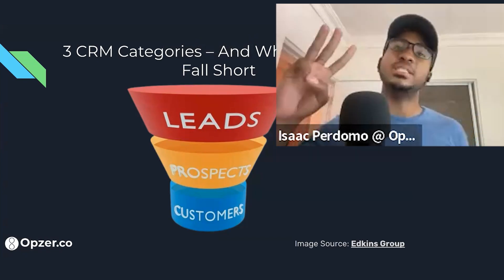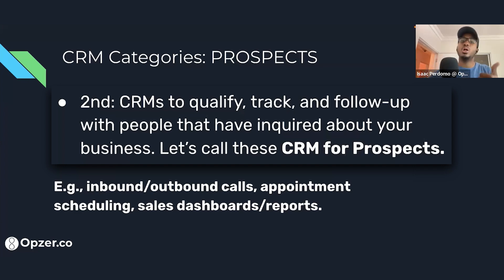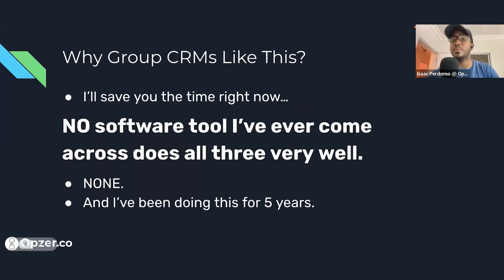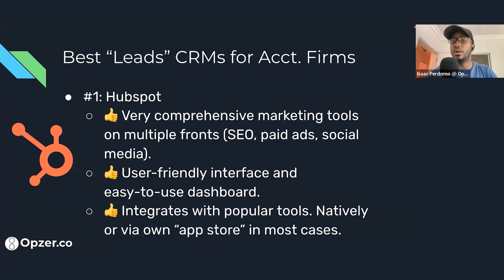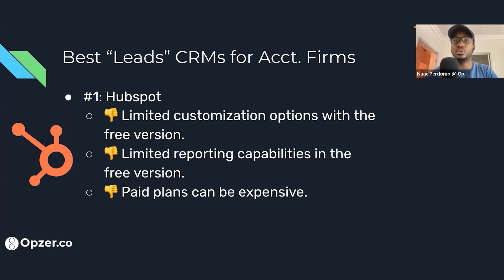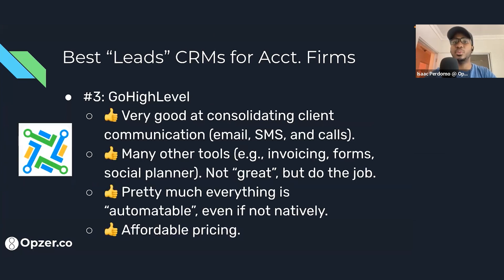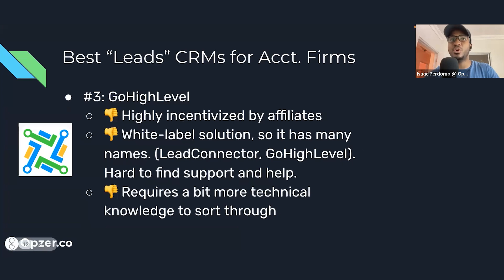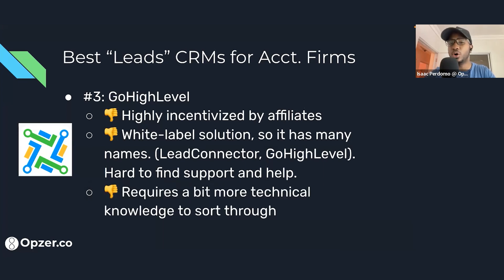The BEST CRMs for Accounting Firms, But They ALL Fall Short…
⏰ Timestamps:
0:00 - Intro
1:04 - 3 Types of CRMs
3:25 - Why The "Trifecta" CRM Doesn't Exist
4:03 - Best CRMs for Leads (Marketing)
8:54 - Best CRMs for Prospects (Sales)
12:55 - Best CRMs for Clients
16:54 - 3 Stack Recommendations (DIY, Premium, Best Value)

NEXT STEPS

👨‍💻 Looking for a career opportunity in the automation industry?

Check out our current positions available (if any) and apply if you think you're a great fit

🤔Why Us?
We at Opzer.co have helped 50+ clients automate over half a MILLION tasks. We help our clients leverage automation and put the systems in place to scale their business faster (and with less overhead). I started this YouTube channel to document the automation best practices of the modern service and education businesses we serve.